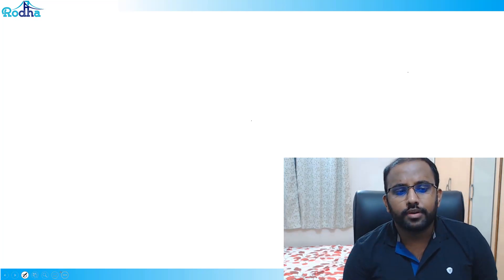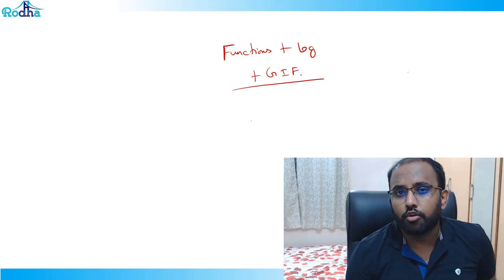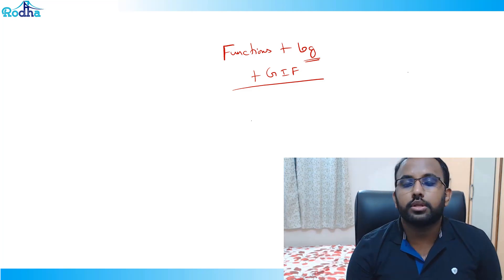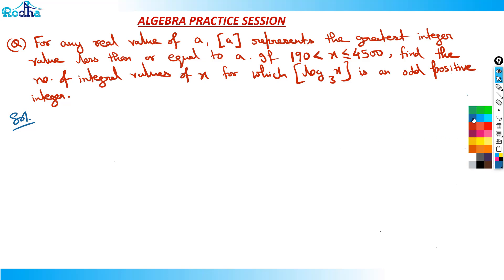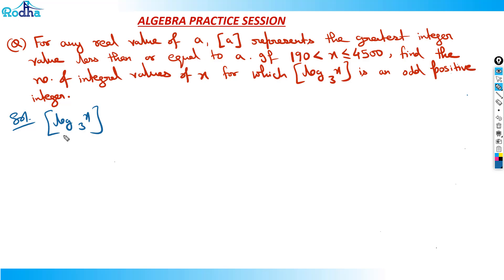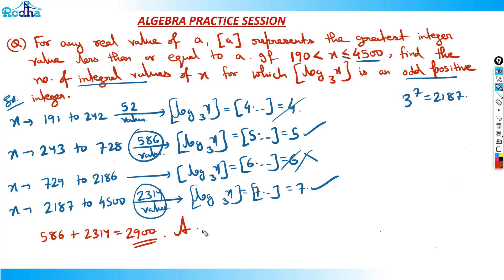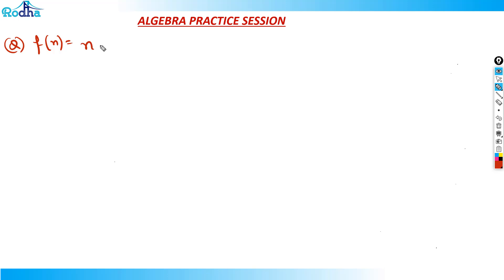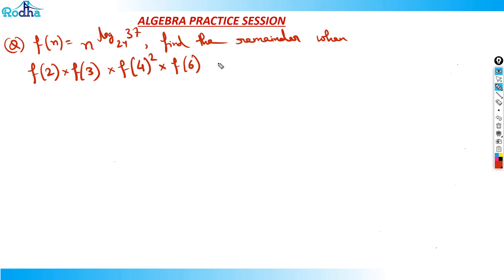Functions - 8 | Quantitative Aptitude for CAT 2024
Logarithmic functions in CAT Quant can be confusing. In this session, Ravi Prakash (Rodha) explains the properties and problem-solving methods step by step. Build strong fundamentals for CAT 2025 and CAT 2026.